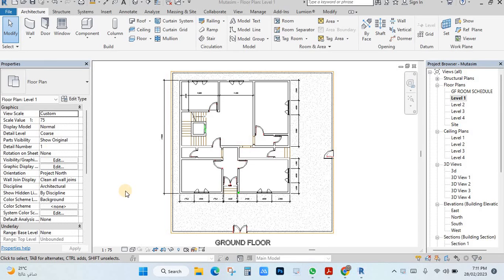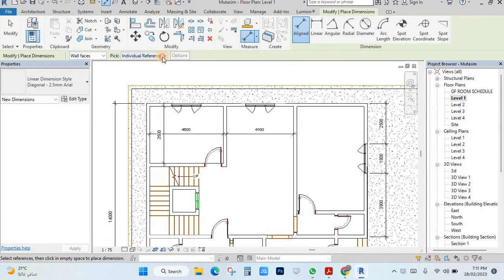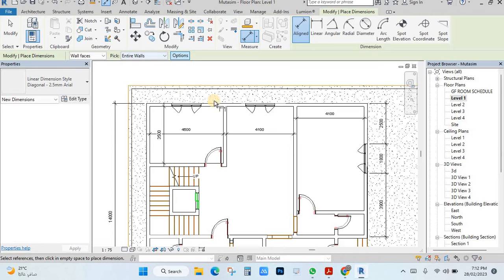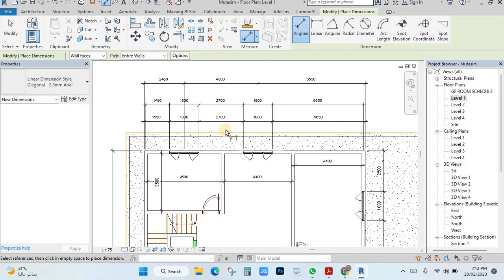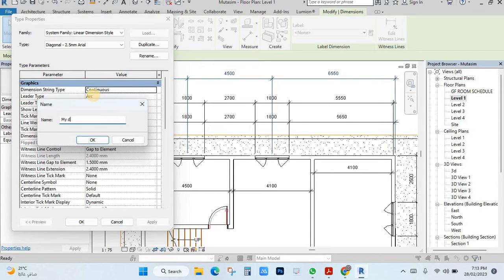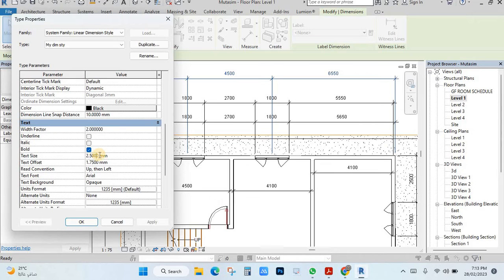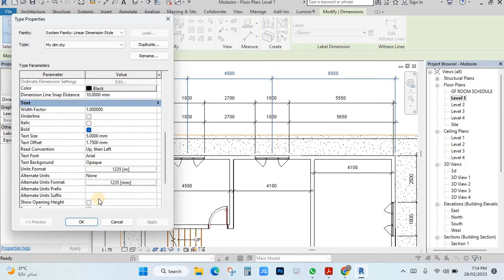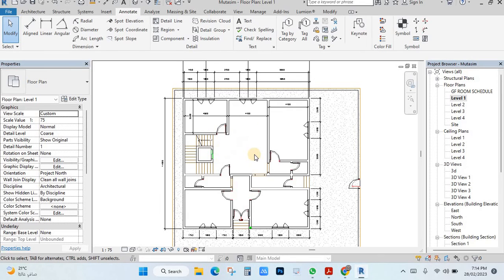revit create a dimension style setting | Dimension Style in Revit | autodesk revit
Revit Create a dimension style
Revit Technical tips in English